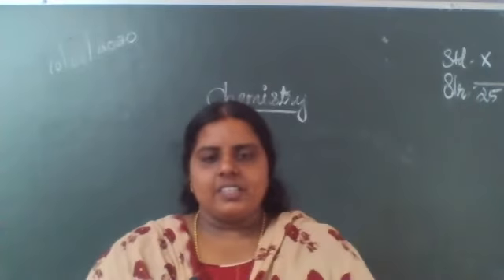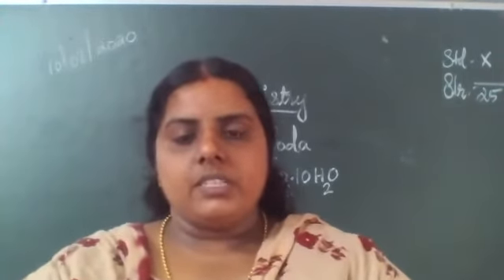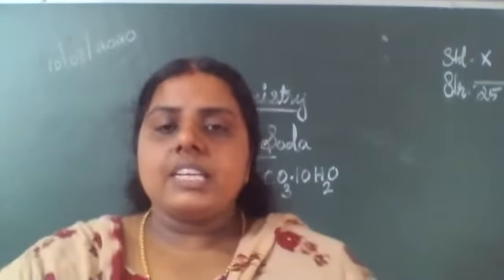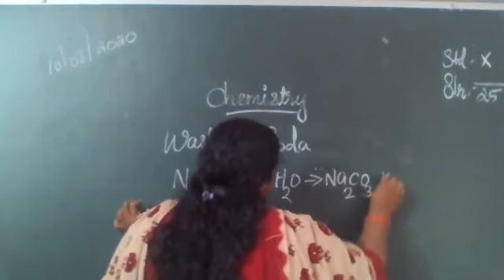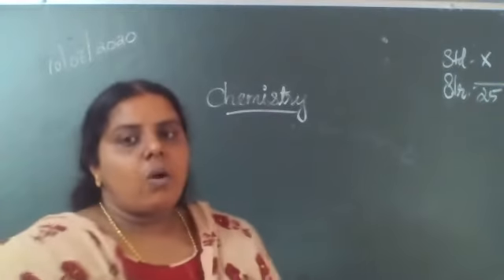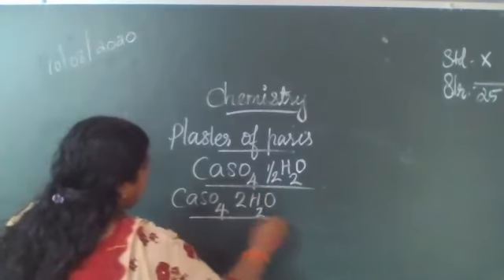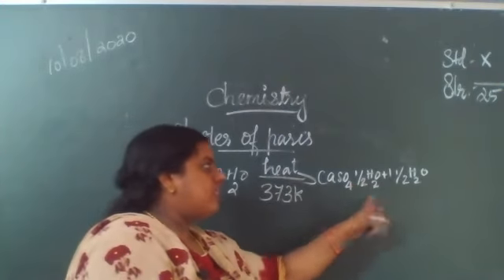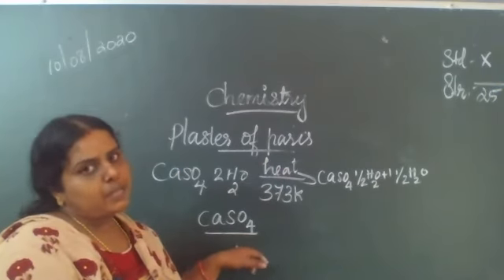Chemistry.. Washing Soda and Plaster of Paris by Saranya tr